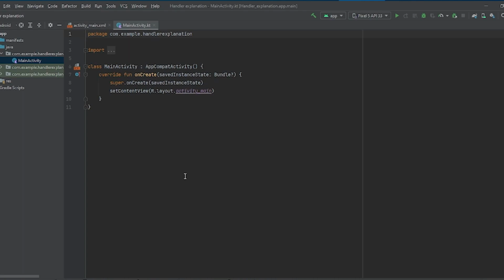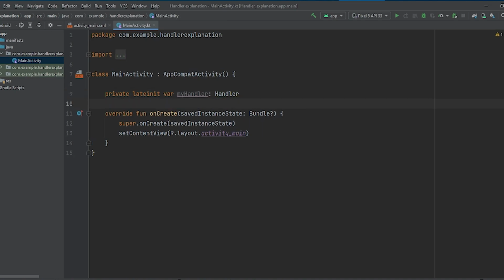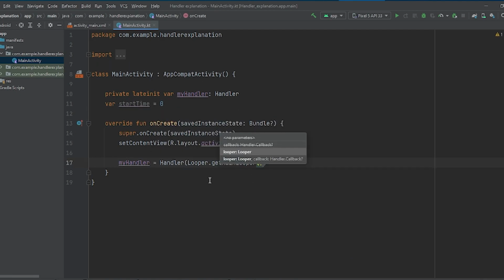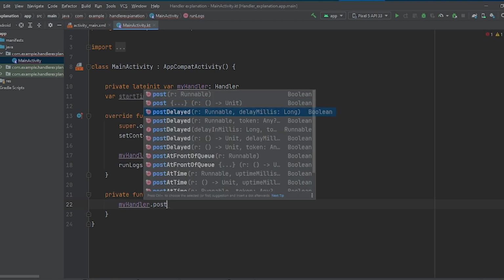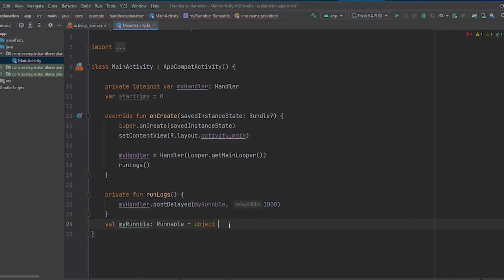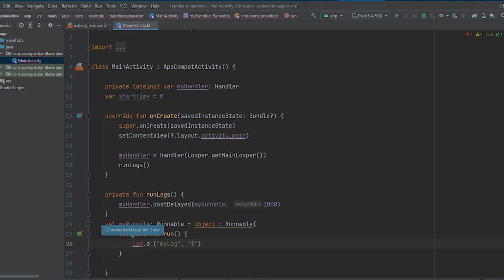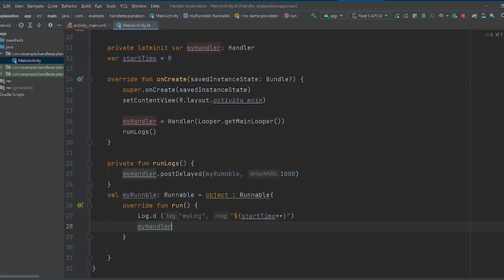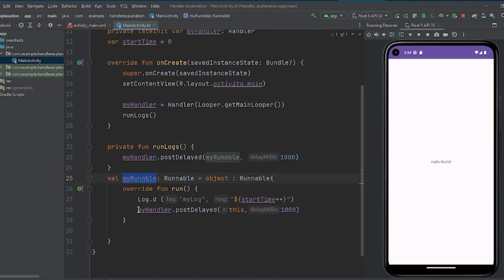How class handler works Android, Kotlin